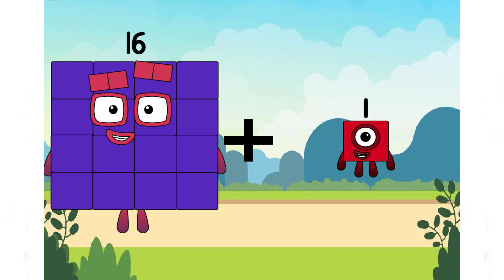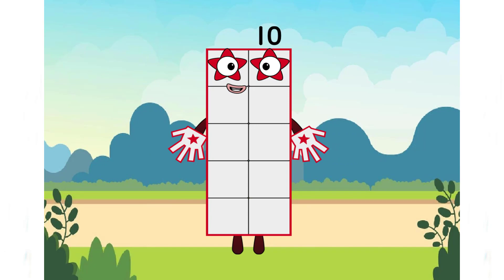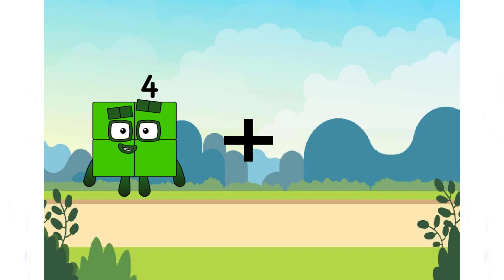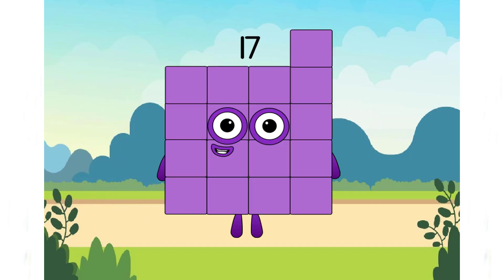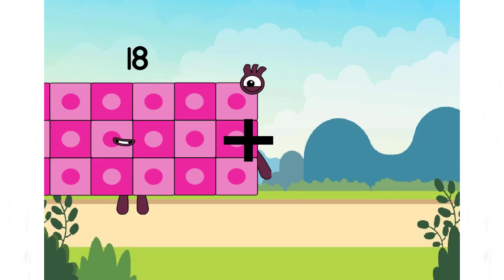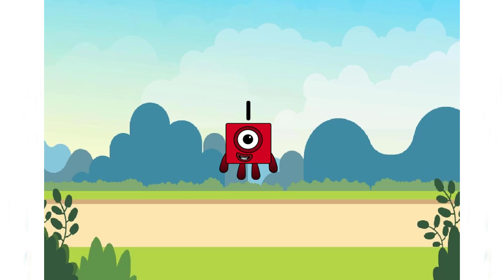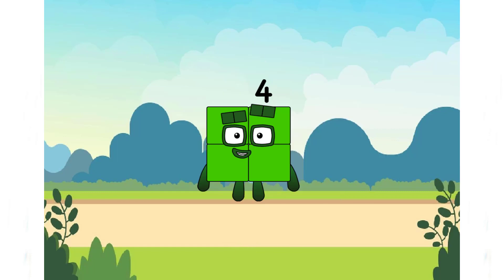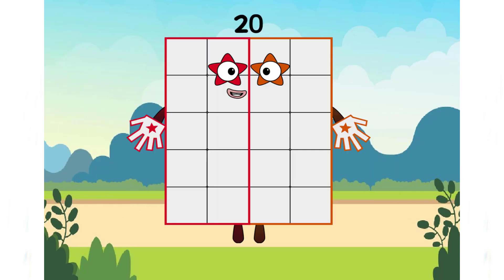Numberblocks full season: Multiplication Table I Learn To Multiply with Numberblocks For Kids